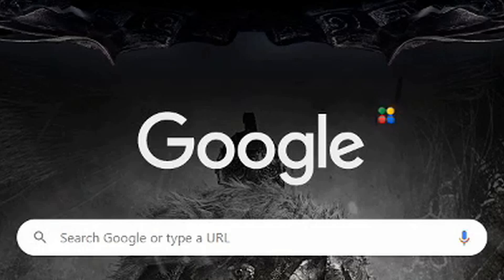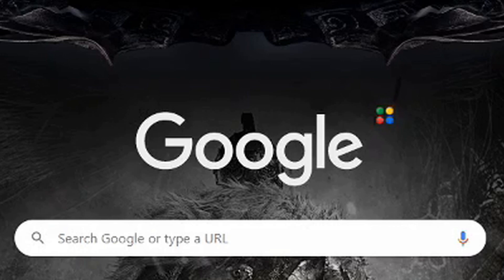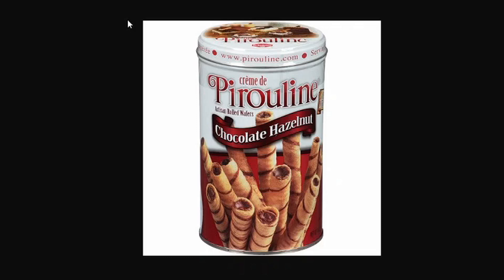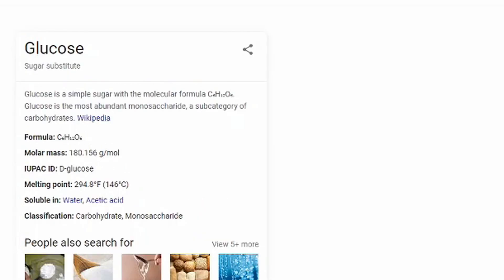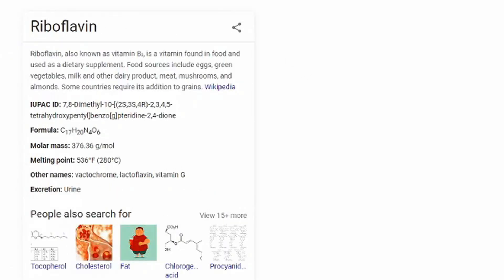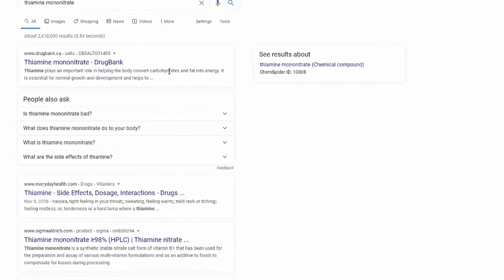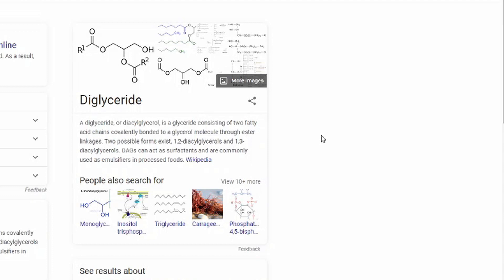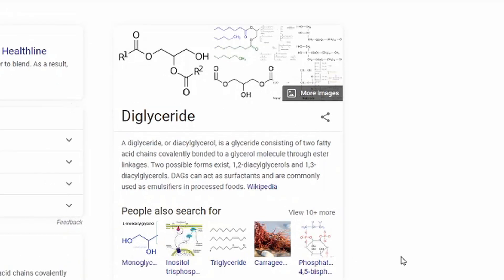Ingredients You Never Heard Of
HOPE YOU GUYS ENJOYED THE VIDEO MAKE SURE TO HIT THE